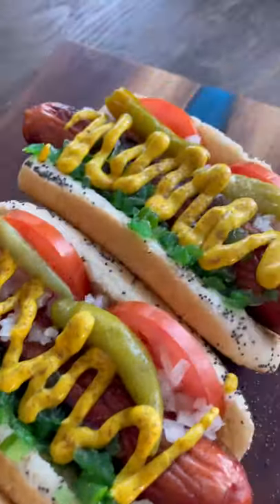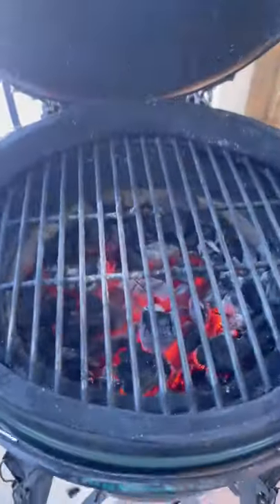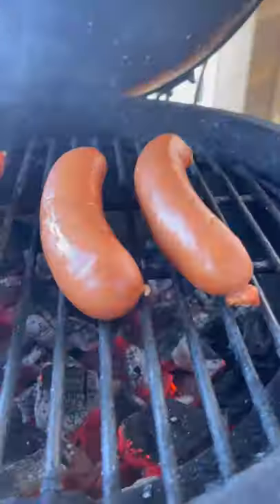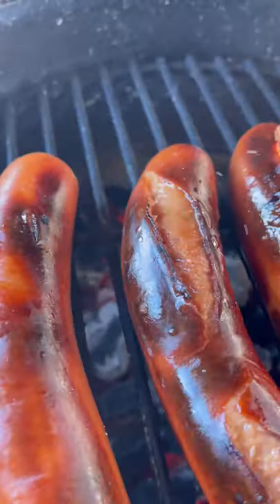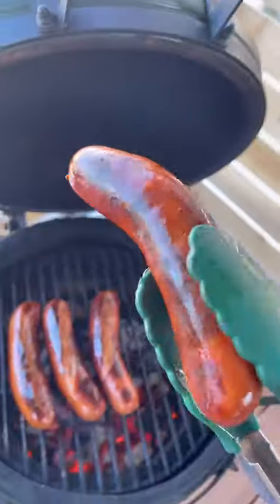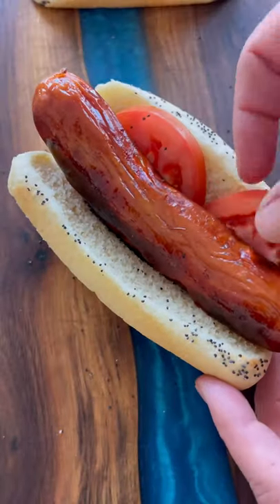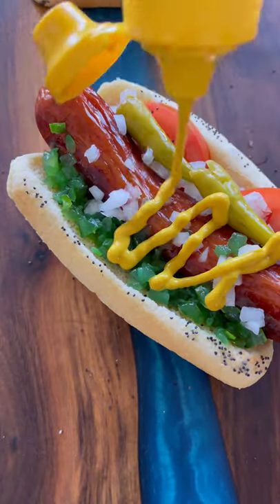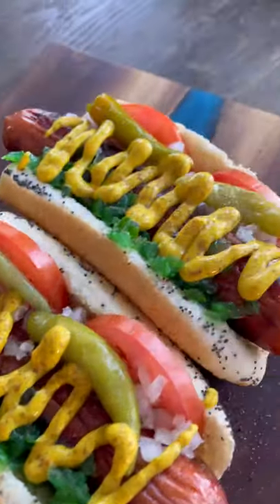Fully Loaded Chicago style HOT DOGS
Who’s up for a fully loaded Chicago style hot dog?